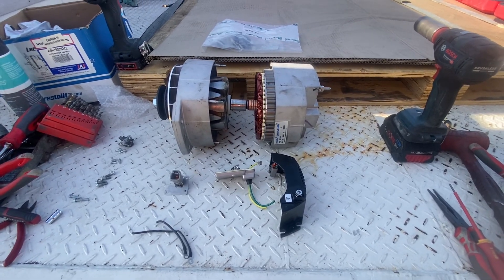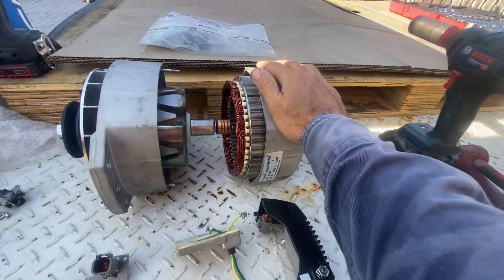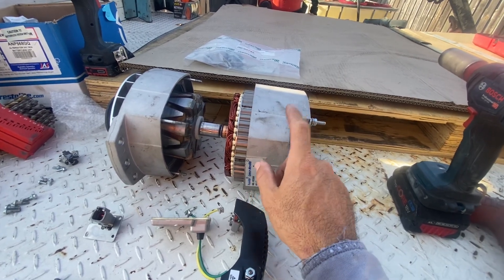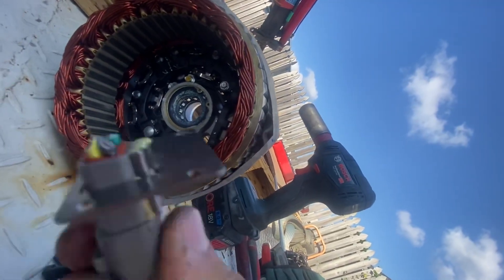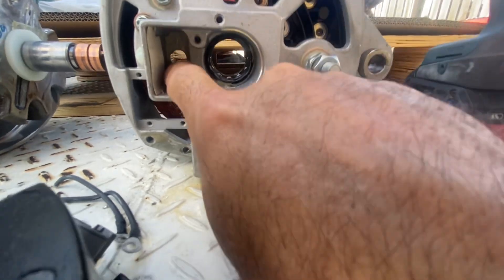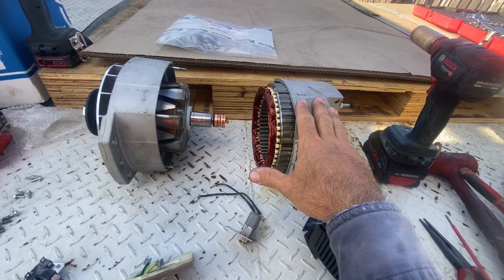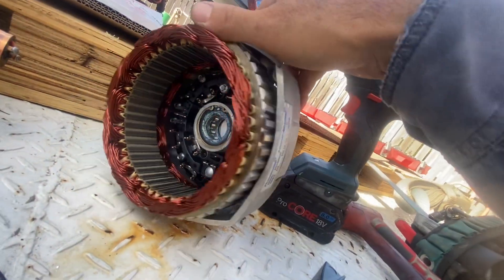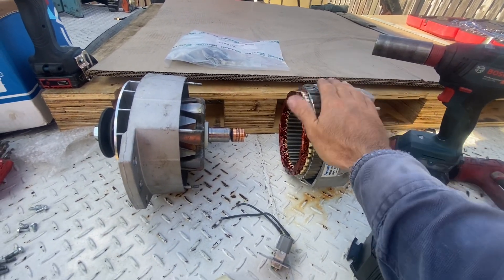Modifying an alternator for external regulator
Rundown on modifying a Presolite 24v 8SC series alternator for use with an external alternator.  Principles apply to most typical alternators.

This video is for basic information only and should be treated as such.